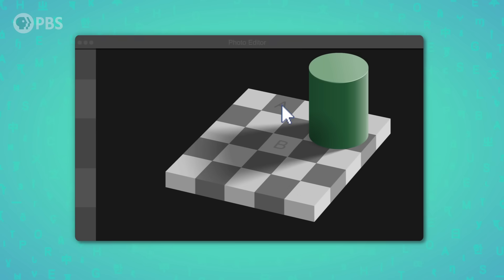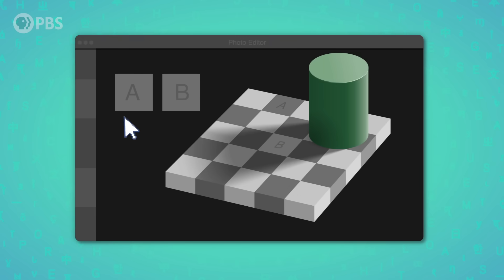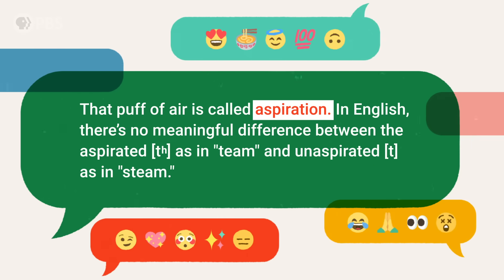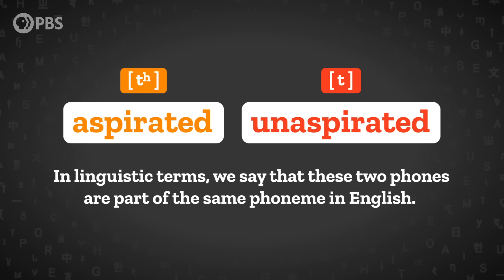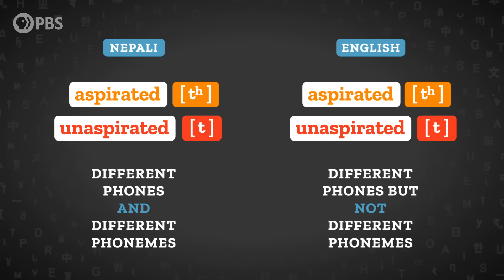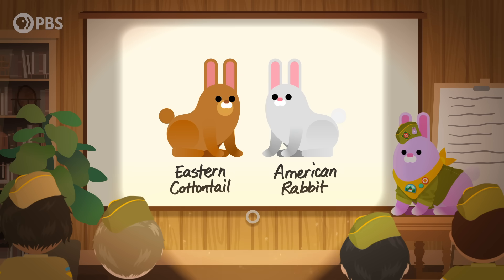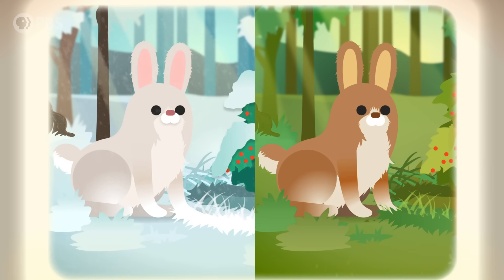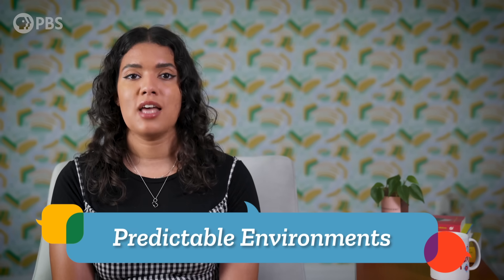Phonology: Crash Course Linguistics #10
All of the sounds or handshapes in a language can be pronounced differently depending on the context, but in different languages, these differences may be significant, or not. The study of these patterns and variations is known as phonology. In this episode of Crash Course Linguistics, we’ll learn all about phonology and the different phonological systems we see in different languages, and we’ll begin to retrain our brains in order to gain a better understanding and appreciation for phonological patterns.